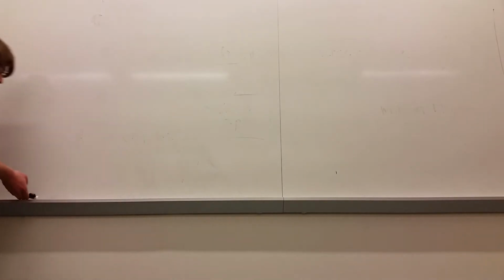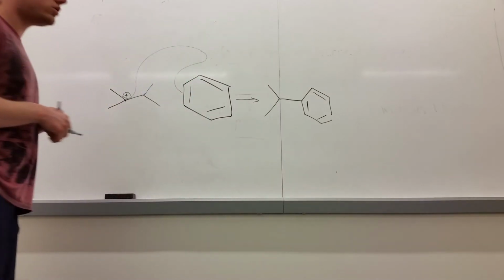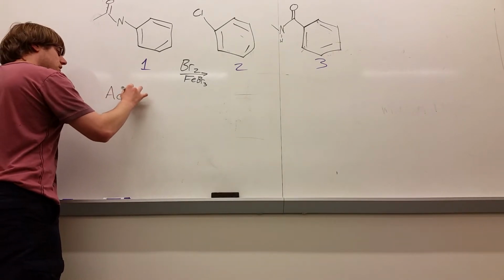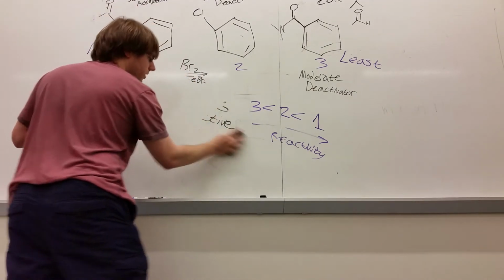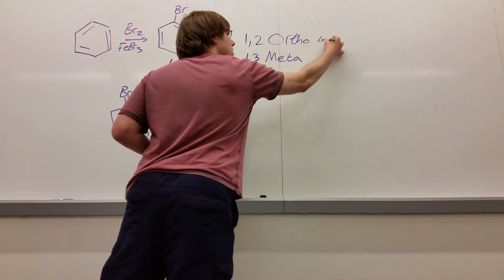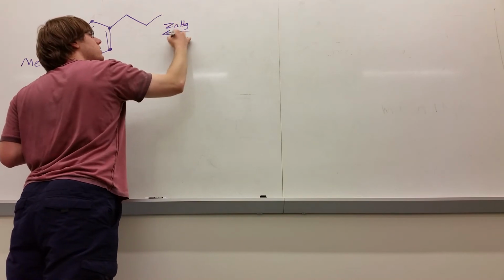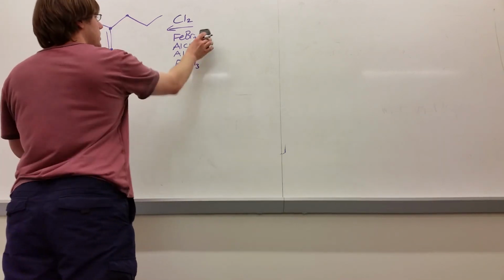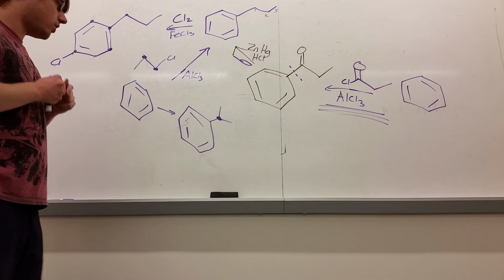Electrophilic Aromatic Substitution - Common Problems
Here are some common problems involving Electrophilic Aromatic Substitution.